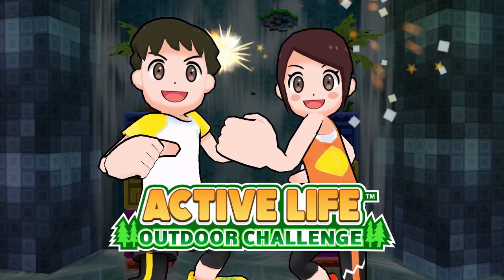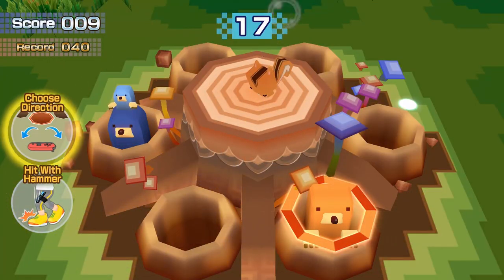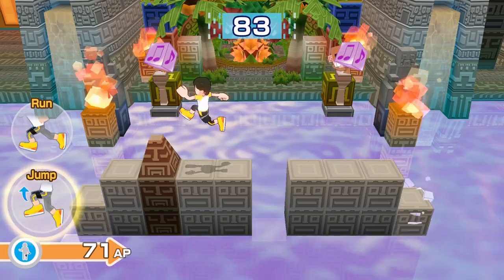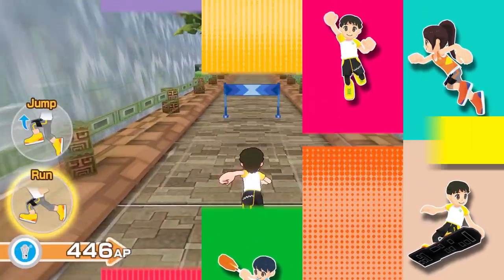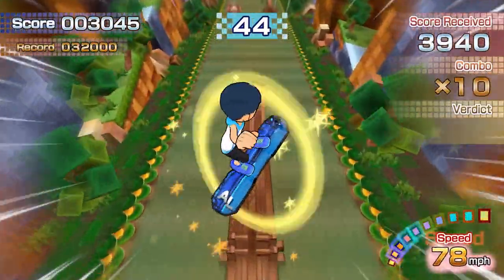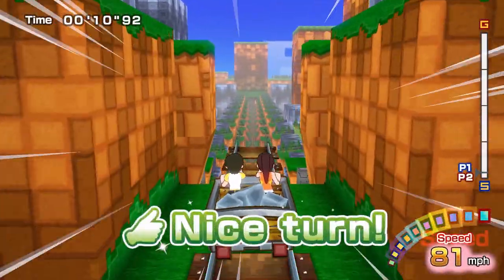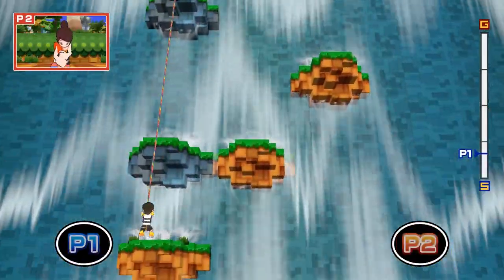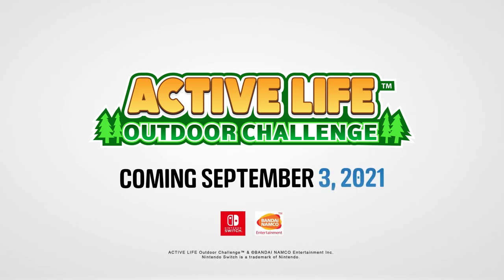ACTIVE LIFE Outdoor Challenge – Announcement Trailer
Discover a fun way to move with ACTIVE LIFE Outdoor Challenge! Choose from a variety of minigames and customizable workouts to turn in-game movements into an immersive real-world exercise!

ACTIVE LIFE Outdoor Challenge arrives September 3rd to NintendoSwitch! Follow the link for more info!